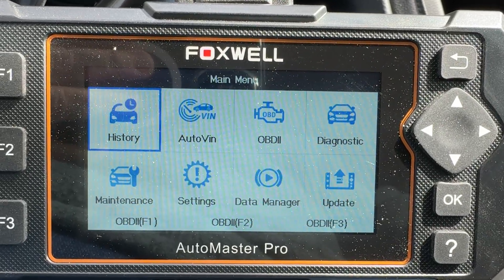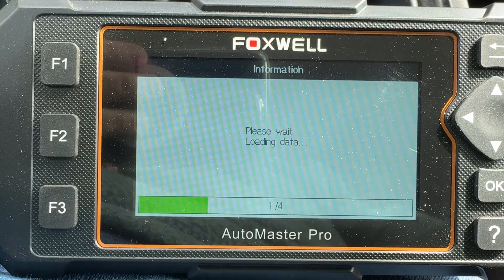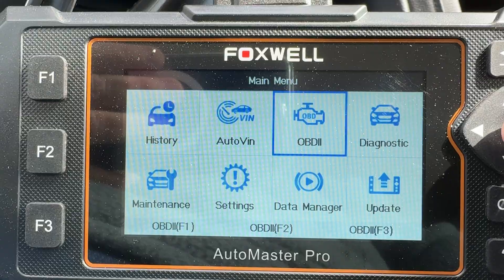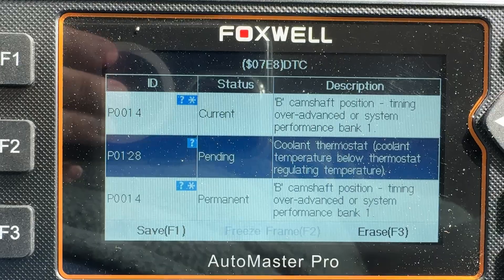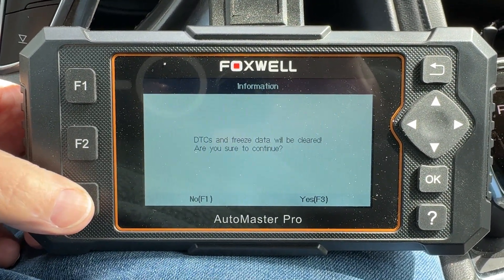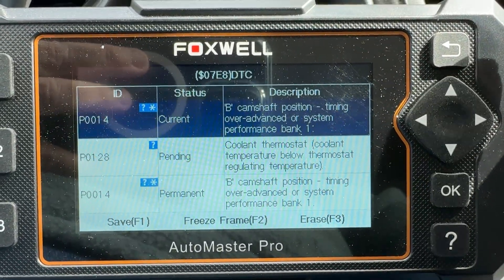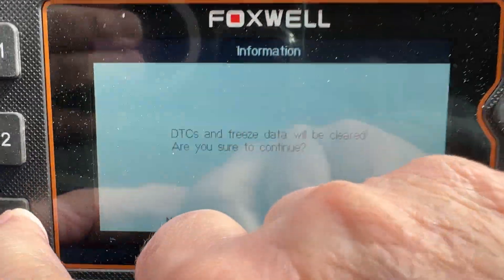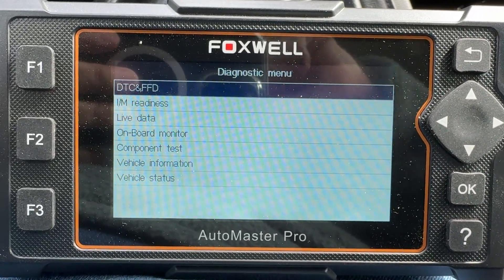How to Use Foxwell NT614 Elite: Diagnose & Clear Check Engine, ABS, SRS, & Transmission Codes!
Stop guessing why your check engine light is on! In this comprehensive DIY guide, we show you exactly how to use the Foxwell NT614 Elite OBD2 Scanner to diagnose trouble codes like a professional mechanic. Whether you are dealing with a mysterious warning light or preparing for an emissions test, the Foxwell NT614 Elite is one of the most powerful 4-system diagnostic tools for the money.

In this video, you will learn:

Setup & Navigation: How to connect the Foxwell scanner to your vehicle's OBDII port and navigate the menu.

4-System Diagnostics: Step-by-step instructions for scanning the Engine, Transmission, ABS (Brakes), and SRS (Airbags).

Reading & Clearing Codes: How to identify specific Diagnostic Trouble Codes (DTCs) and reset the MIL (Malfunction Indicator Light).

Live Data Stream: How to view real-time sensor data to find intermittent faults.

Special Reset Functions: A quick look at Oil Light Reset and EPB (Electronic Parking Brake) service features.

The Foxwell NT614 Elite stands out because it doesn't just read engine codes; it goes deeper into the systems that cheaper scanners can't reach. If you own a Chevy, Ford, Toyota, Honda, or any major brand, this scanner is a must-have for your glovebox.

Why DIY Car Diagnostics? Mechanics often charge $100 or more just to "hook up the computer." By following this tutorial, you can find the problem yourself, buy the parts you actually need, and avoid unnecessary repair costs. We’ll show you how to interpret "Freeze Frame" data so you know exactly what the car was doing when the fault occurred.

Keywords & Topics: Foxwell NT614 Elite review, OBD2 scanner tutorial, how to reset check engine light, ABS light reset tool, SRS airbag code reader, transmission diagnostic tool, Foxwell scanner vs Autel, best budget OBD2 scanner 2025, how to read car codes, DIY car repair, automotive diagnostics, car scanner for beginners, Foxwell NT614 Elite vs NT604, clear trouble codes.

If this video helped you save money on car repairs, please hit the thumbs-up button! 🔔